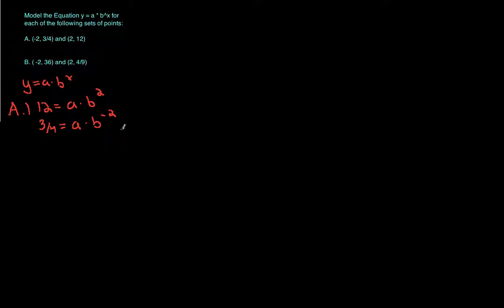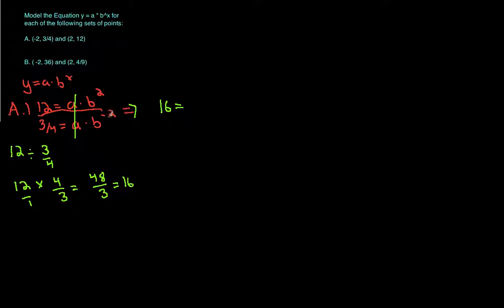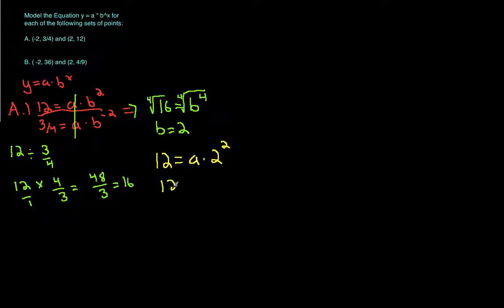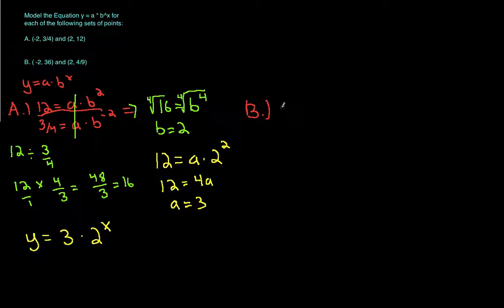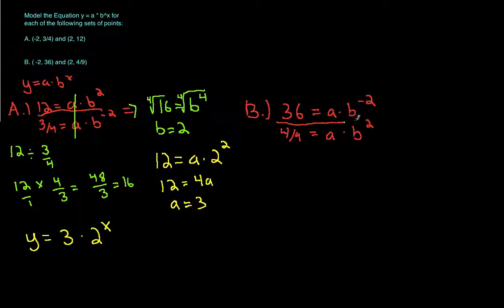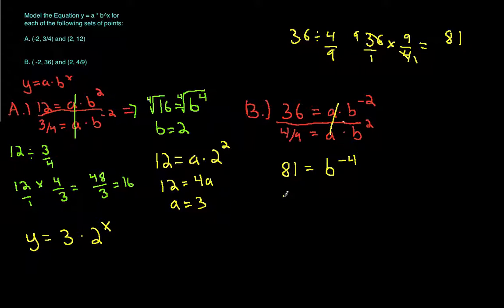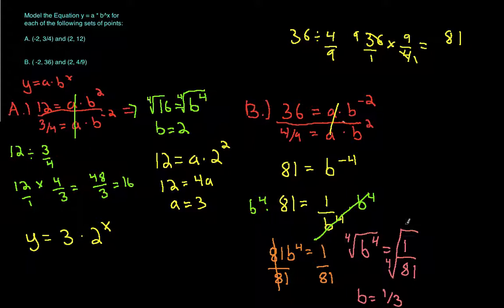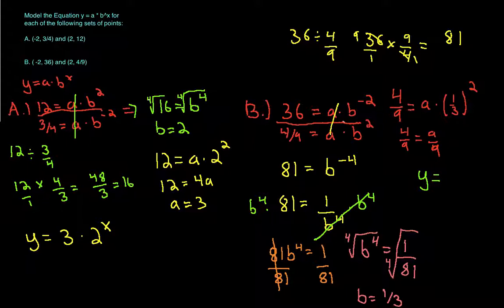Modeling Exponential Equations with Fractions and Negative Exponents